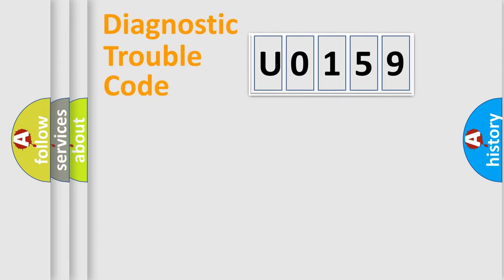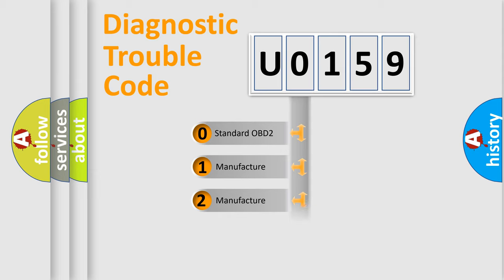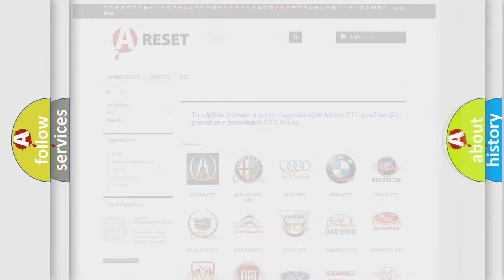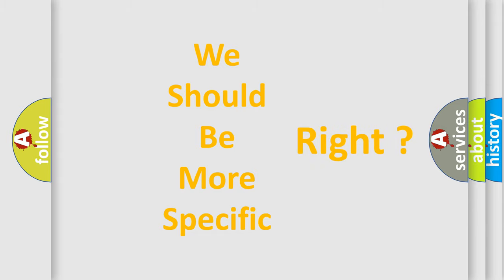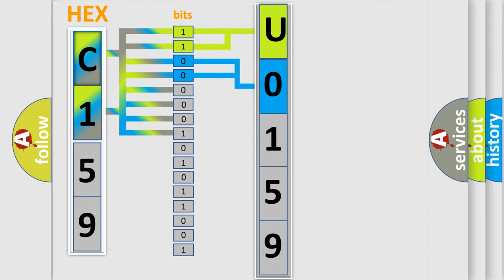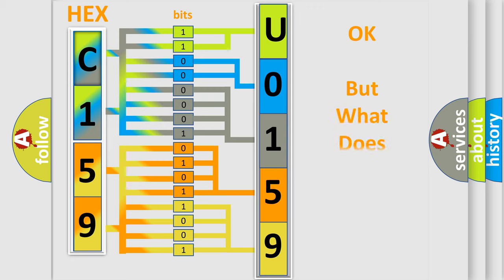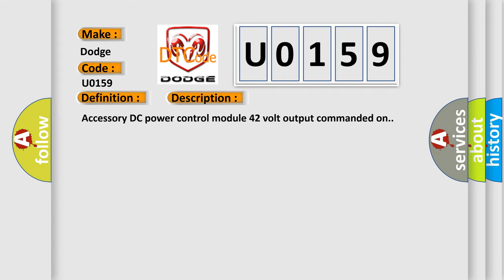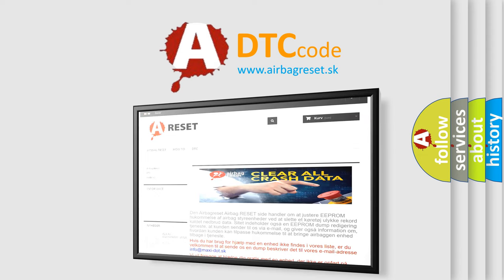DTC Dodge U0159 Short Explanation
Contents:
0:21 Basic DTC analysis according to OBD2 protocol standard.
1:48 Insight into programming
2:58 A diagnostically understandable description of the Diagnostic Trouble Code
3:05 Basic error definition

Make:
Dodge
Code:
U0159
Definition:
42 Volt Inverter Temperature High
Description:
Cause:
42 volt circuit temperature is greater than 105°C (221°F).